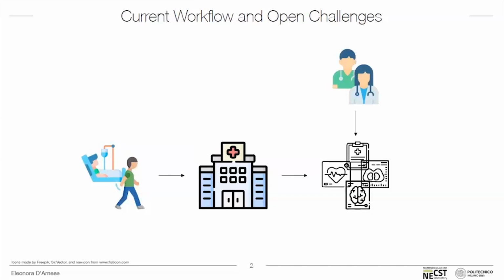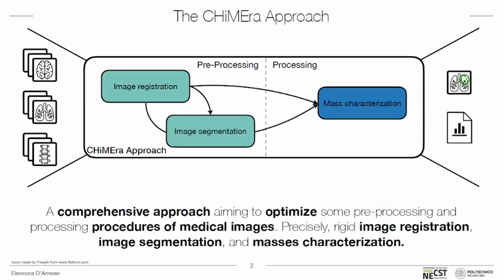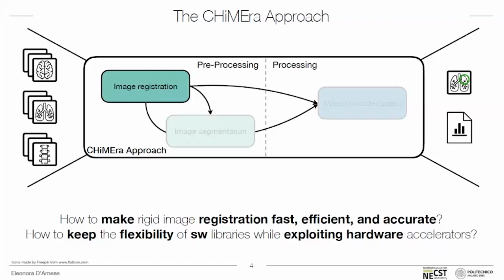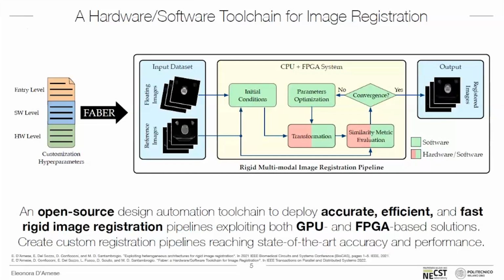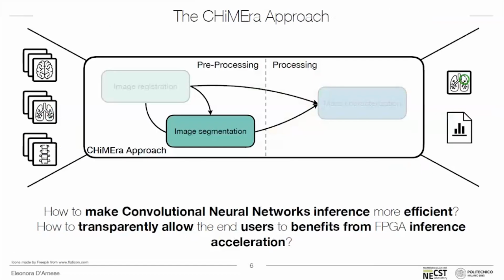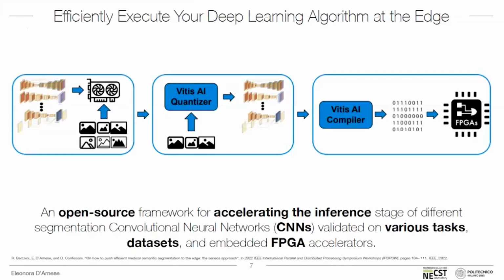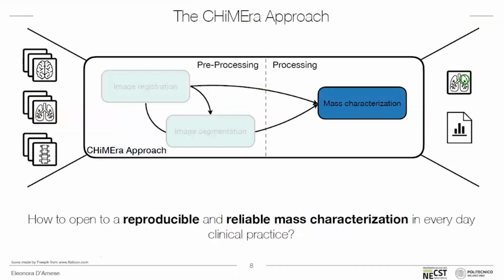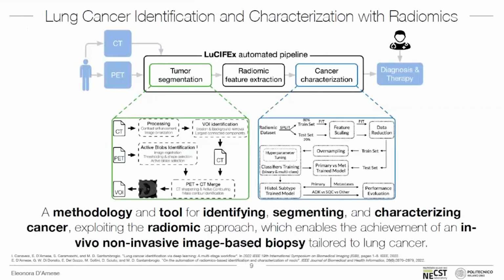Pitch Colloquia 2022 | Eleonora D'Arnese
CHiMEra: A Framework for Optimizing Medical Image Analysis
Eleonora D'Arnese

CHiMEra is a comprehensive approach aiming to optimize some pre-processing and processing procedures of medical images. Precisely in medical imaging, CHiMEra has explored various computer architectures and computational approaches to speed up and expand the application of rigid image registration, image segmentation, and radiomic-based mass characterization.